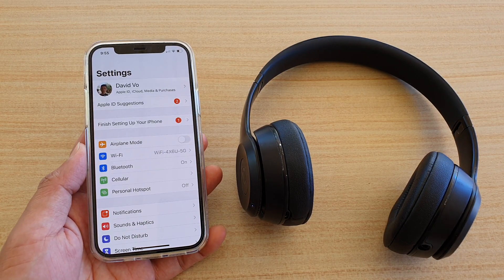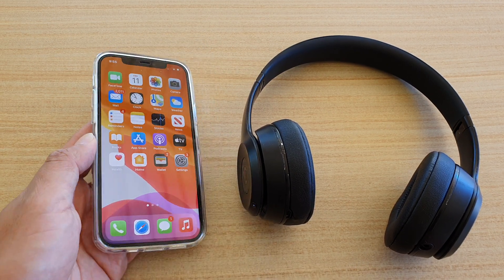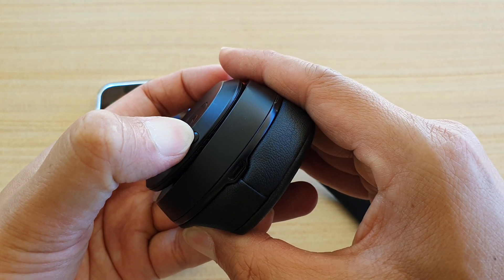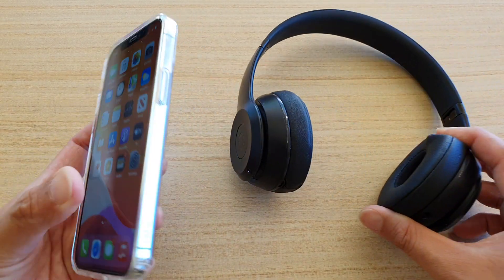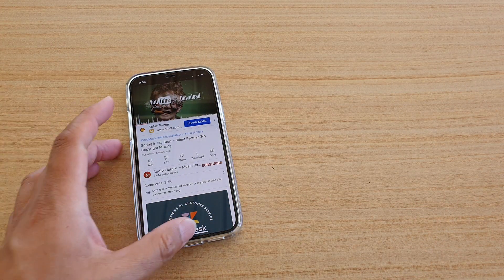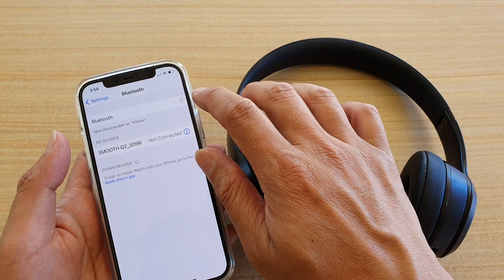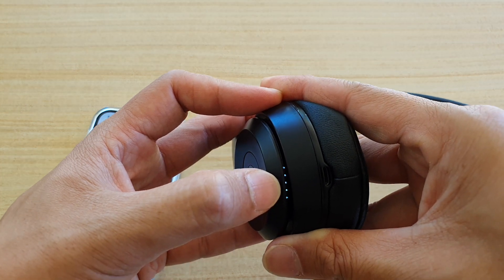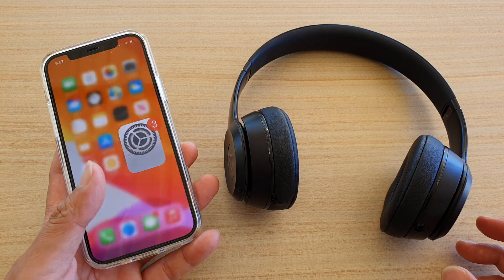iPhone 12/12 Pro: How to Pair With Beats Solo 3 Headphone Via Bluetooth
Learn how you can pair with Beats Solo 3 headphone via Bluetooth on iPhone 12 / iPhone 12 Pro / Max.

You can get the Beats Solo 3